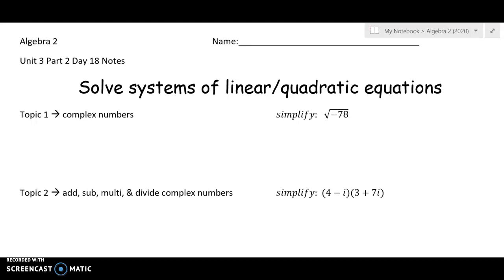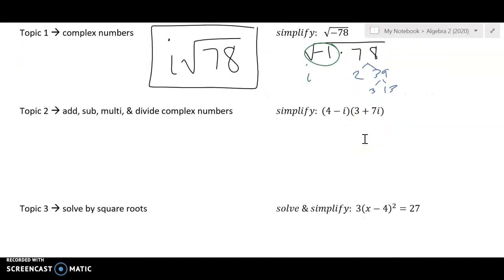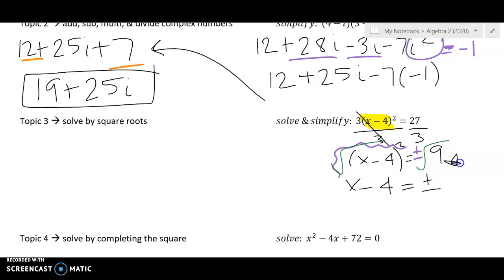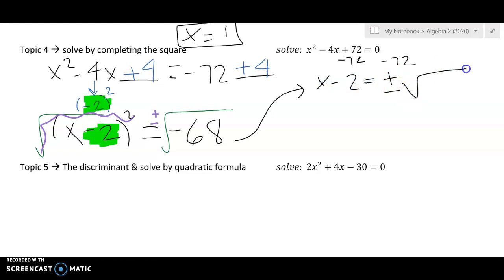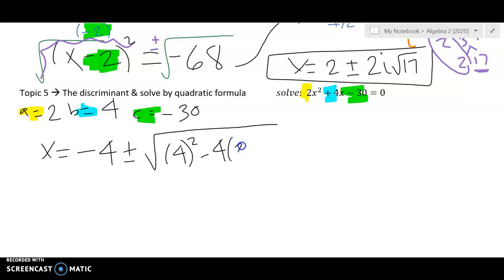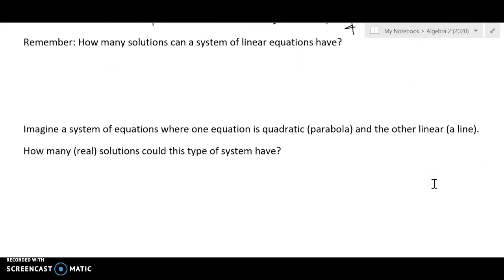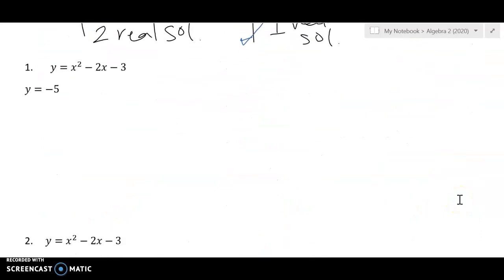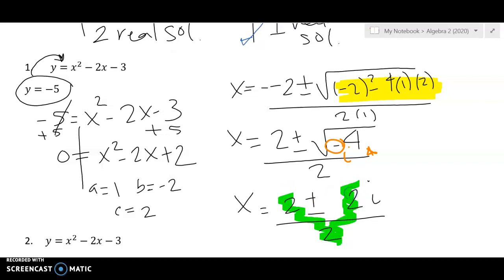Algebra 2 - Unit 3 Day 18 Notes (Part 1)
Unit 3 Day 18 Notes (Part 1